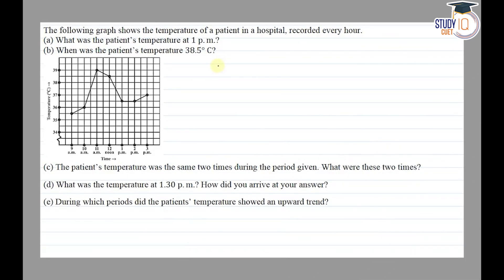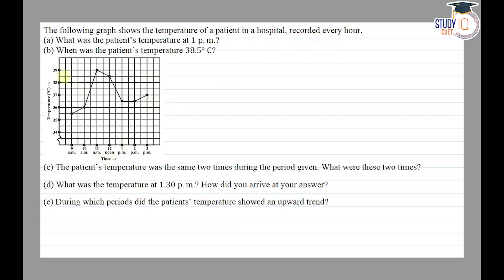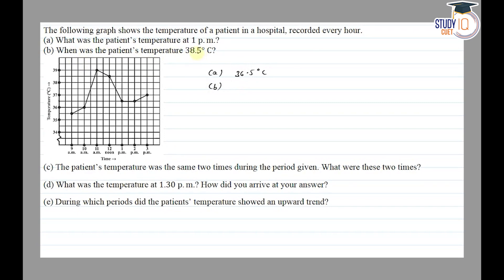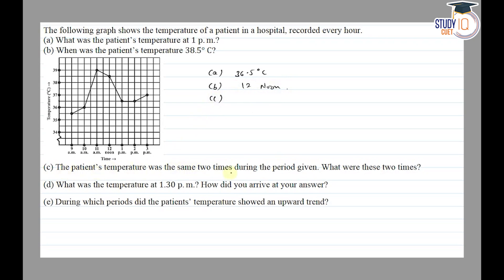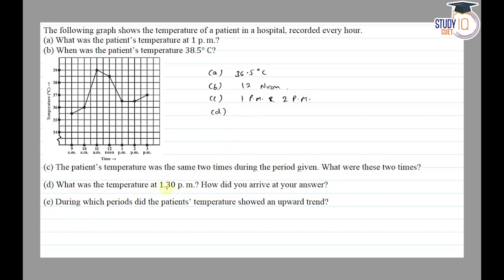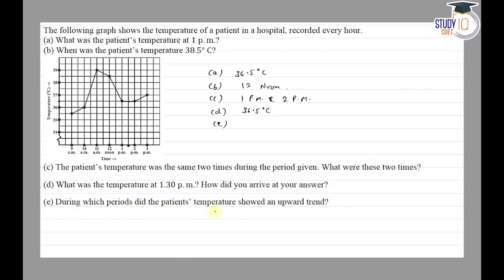NCERT Solutions Class 8 Maths Chapter 15 Exercise 15.1 Question No.1 | Introduction to Graphs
*Question* - 1. The following graph shows the temperature of a patient in a hospital, recorded every hour.

(a) What was the patient’s temperature at 1 p.m.?

(b) When was the patient’s temperature 38.5° C?

(c) The patient’s temperature was the same two times during the period given. What were these two times?

(d) What was the temperature at 1.30 p.m.? How did you arrive at your answer?

(e) During which periods did the patient’s temperature show an upward trend?